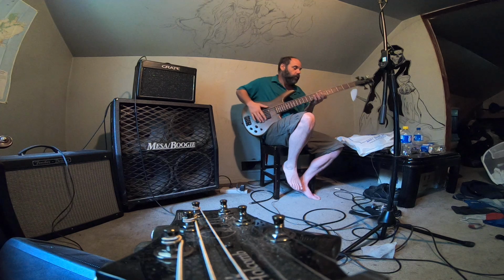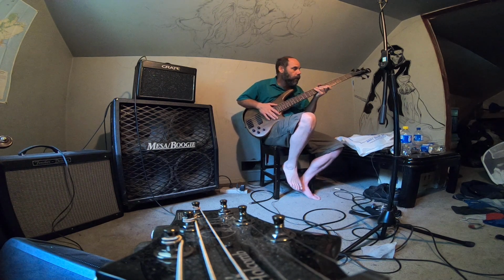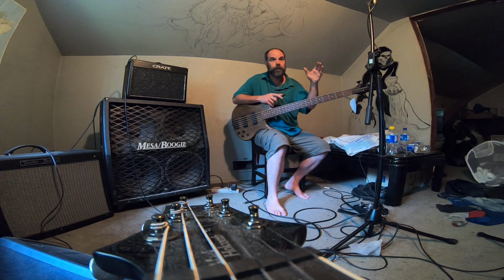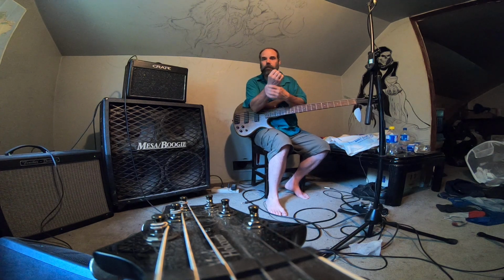Tip for your first BASS gig. Can you pIay for three hours? 1-2